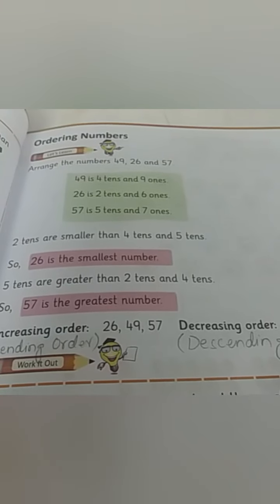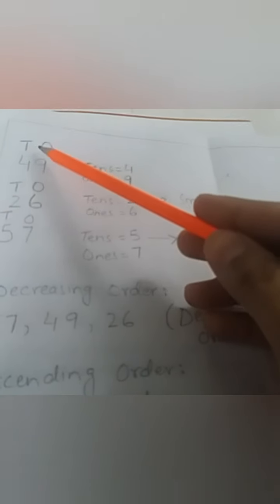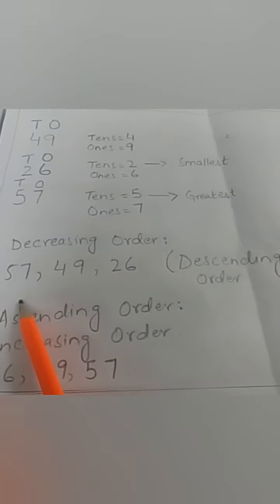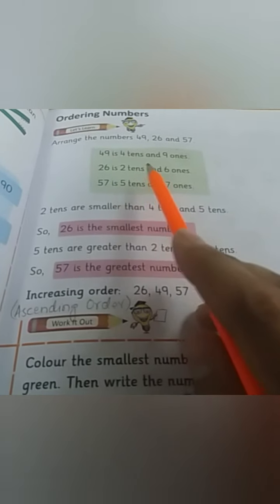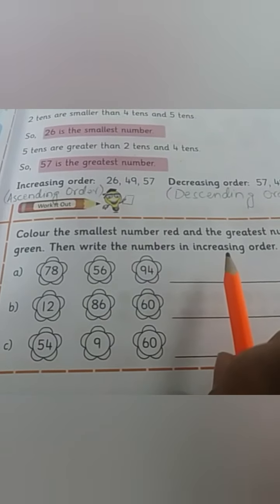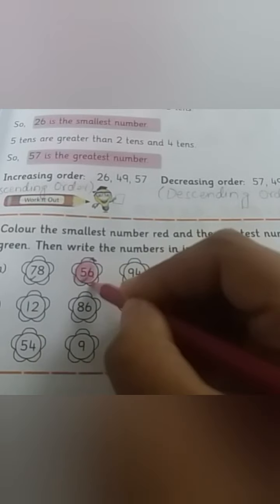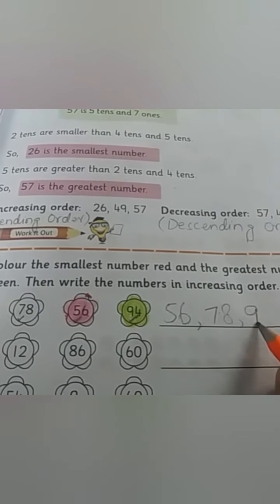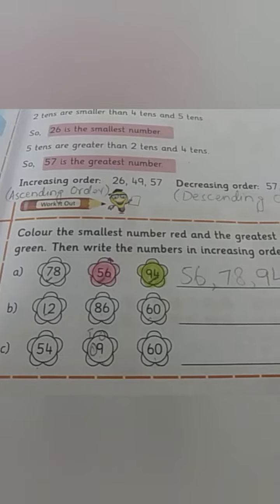Odering Numbers, Class 1 @ FSA 2021